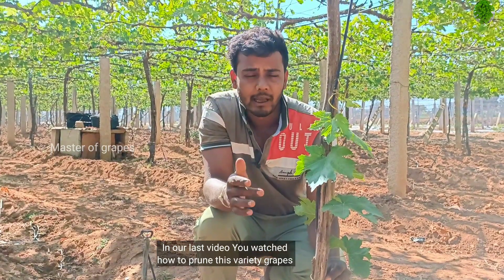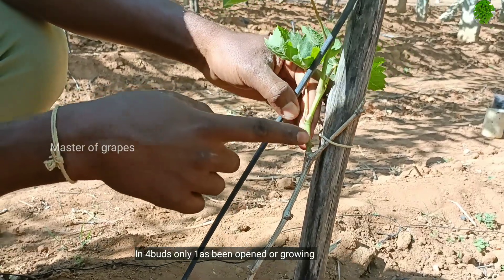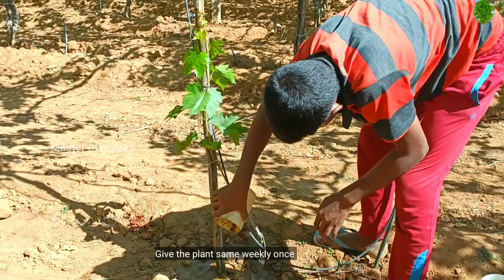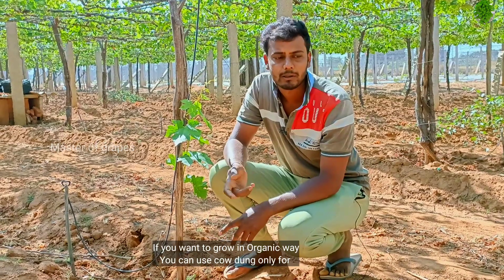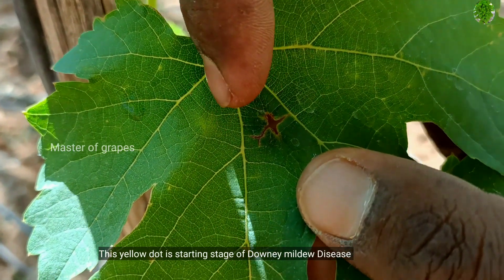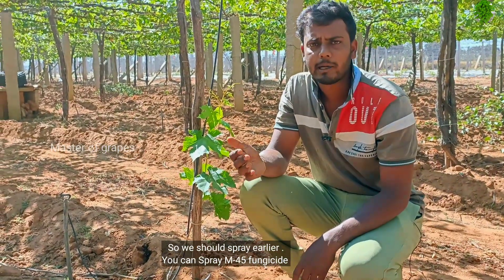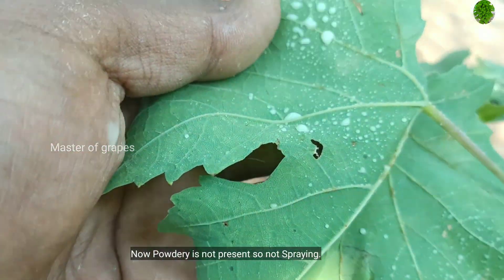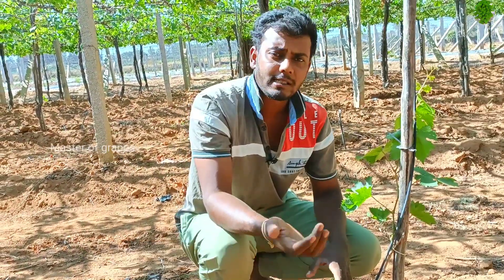Grapes plant | How to grow grapes plant fastly !!? PART-3 | ದ್ರಾಕ್ಷಿ ಗಿಡ ಬೇಗನೆ ಬೆಳೆಸುವುದು ಹೇಗೆ???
Amazon link

HUMIC acid
M-45[ Macozeb 75% ]

Grapes plant growing from first is very important otherwise you can't get any grapes at last day.
So please follow a videos to know how to grow grapes fastly by using organic and semi organic method in this video after growing the grapes plant has been grown 5-6 leaves after pruning 25 days only .
Now we are giving some cow dung slurry
To grow vines fast and healthy.
Now some days is came to some leaves so we are spraying some contact fungicide to control disease. Before spring fungicide ask anyone who know very well about chemicals then only spray.

ದ್ರಾಕ್ಷಿ ಗಿಡವನ್ನು ನಾವು ಮೊದಲಿನಿಂದ ಸರಿಯಾಗಿ ಬೆಳೆಸಬೇಕು ಇಲ್ಲವಾದಲ್ಲಿ ನಮಗೆ ಸರಿಯಾದ ಫಸಲು ಸಿಗುವುದಿಲ್ಲ ಆದಕಾರಣ ಈ ವಿಡಿಯೋದಲ್ಲಿ ನೀವು ತಿಳಿದುಕೊಳ್ಳಬಹುದು ಹೇಗೆ ಬೆಳೆಸುವುದು ಎಂದು ತಿಳಿದುಕೊಳ್ಳಬಹುದು. ದ್ರಾಕ್ಷಿ ಗಿಡವನ್ನು ಕಟಿಂಗ್ ಮಾಡಿದ ನಂತರ ಈಗ ತುಂಬಾ ಚೆನ್ನಾಗಿ ಬೆಳೆಯುತ್ತಿದೆ ಹಾಗೂ ಅದಕ್ಕೆ ರೋಗ ಭಾದೆ ಕೂಡ ಕಾಣಿಸಿಕೊಂಡಿದೆ ಅದಕ್ಕೆ ಏನೇನು ಔಷಧಿ ಮಾಡಬೇಕೆಂಬುದು ಈ ವಿಡಿಯೋದಲ್ಲಿ ತಿಳಿಸಿಕೊಡಲಾಗಿದೆ.
ಮೊದಲನೆಯದಾಗಿ ದ್ರಾಕ್ಷಿ ಗಿಡಕ್ಕೆ ರೋಗ ಕಾಣಿಸಿಕೊಂಡಿದೆ ಅದಕ್ಕೆ ನಾವು ಔಷಧಿ ಸಿಂಪಡಣೆ ಯನ್ನು ಹಾಗೂ ಗಿಡದ ಸರಿಯಾದ ಬೆಳವಣಿಗೆಯನ್ನು ಕಾಣಲು ನಾವು ಹಸುವಿನ ಸಗಣಿಯ ನೀರನ್ನು ಕೊಡಬೇಕು ಹಾಗೂ ತೆರೆ ಗೊಬ್ಬರಗಳನ್ನು ಉಪಯೋಗಿಸಬಹುದು.

ಹೆಚ್ಚಿನ ಮಾಹಿತಿಗಾಗಿ ನಮ್ಮ ಚಾನಲ್ ನನ್ನು ಸಬ್ಸ್ಕ್ರೈಬ್ ಮಾಡಿಕೊಳ್ಳಿ
ಧನ್ಯವಾದಗಳು